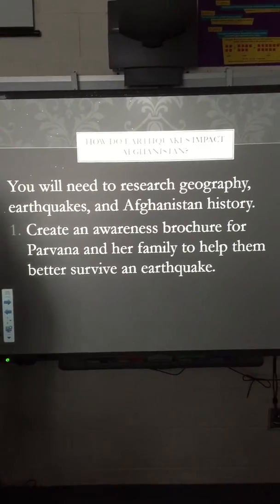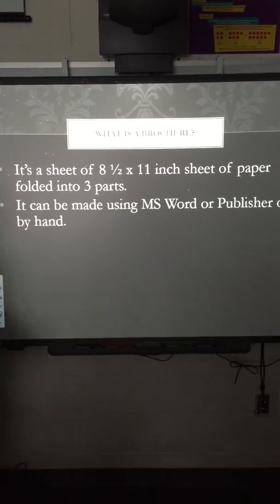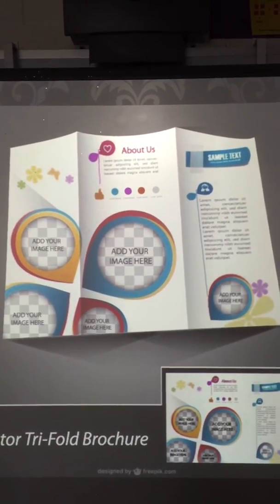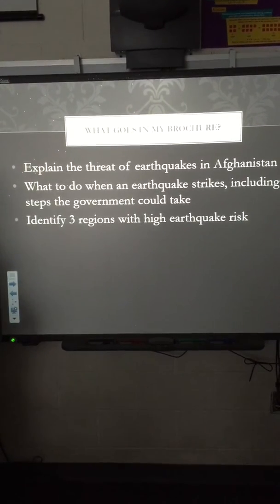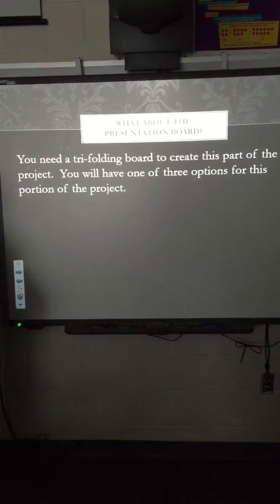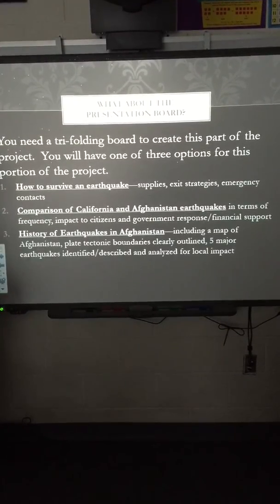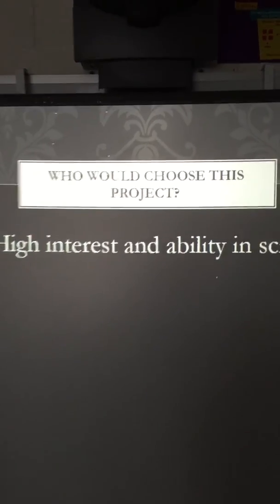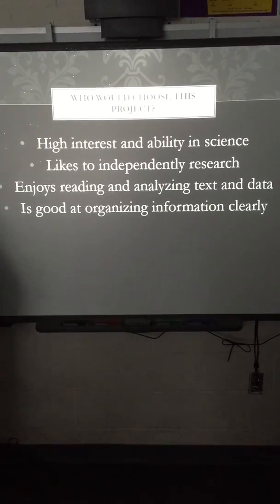Breadwinner- Science Project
Science project on earthquakes